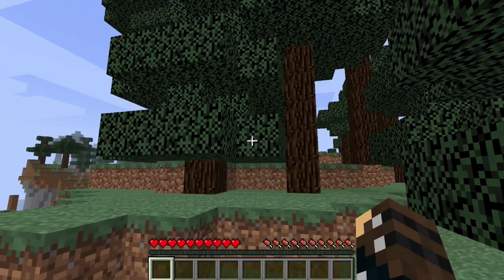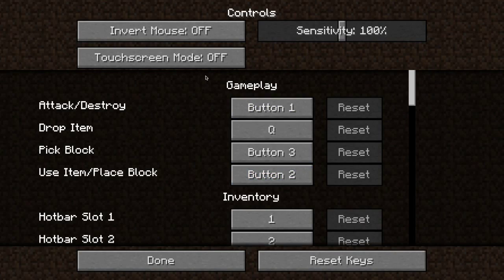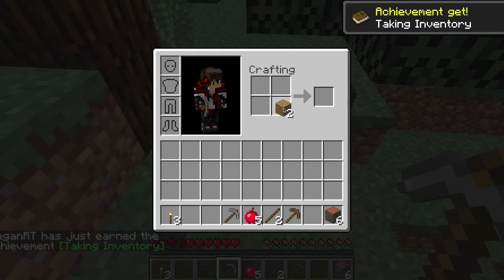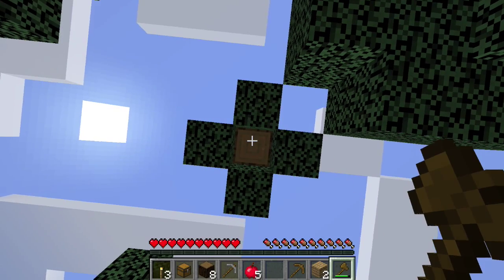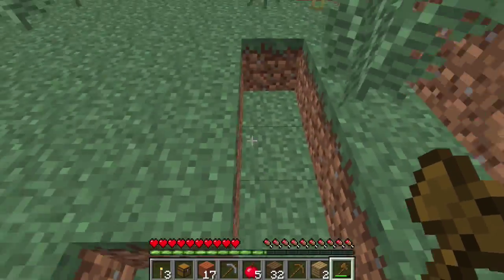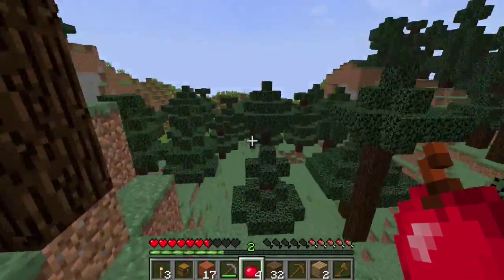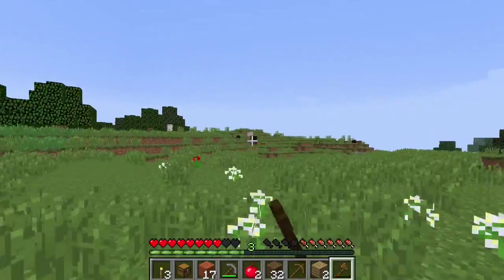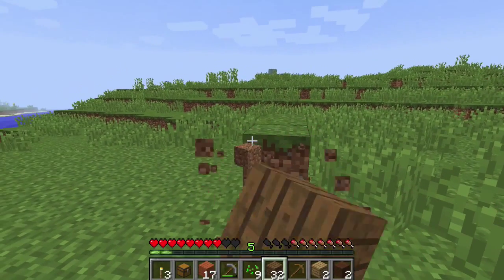Minecraft lets Play - Lots of chickens! - Episode (1)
Hey guys! Its me Secret Agent Stanley here and we are playing Minecraft!